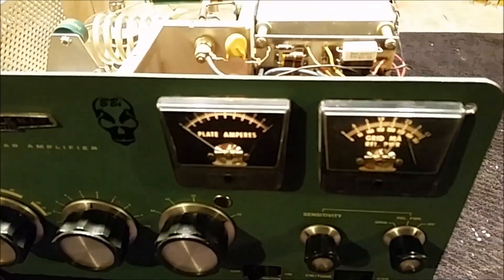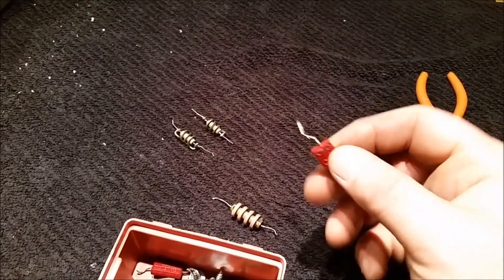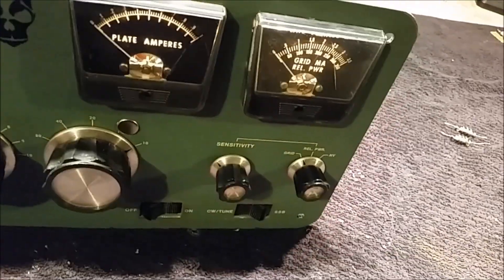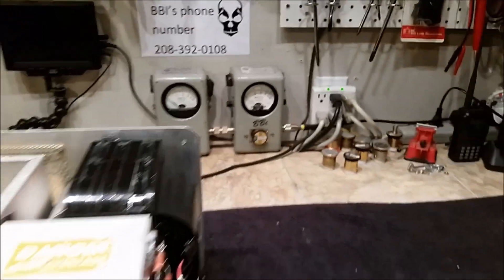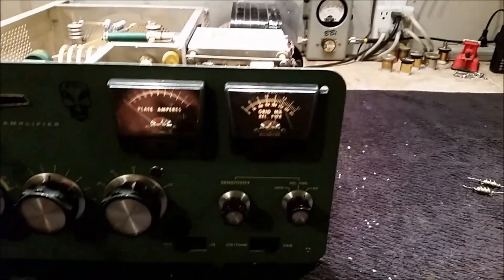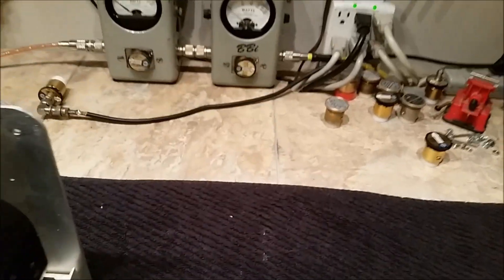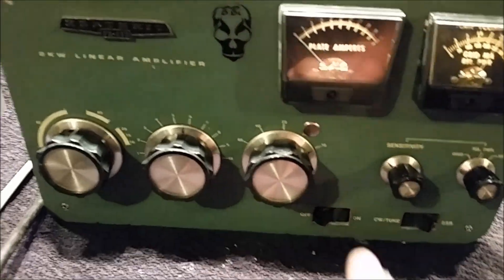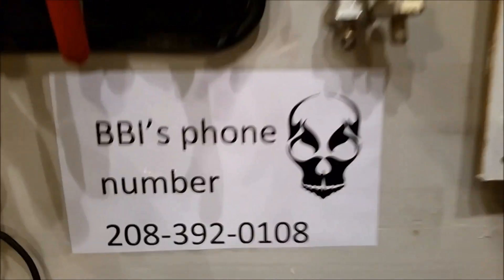dougs sb220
heathkit sb220.  with them 3-500z